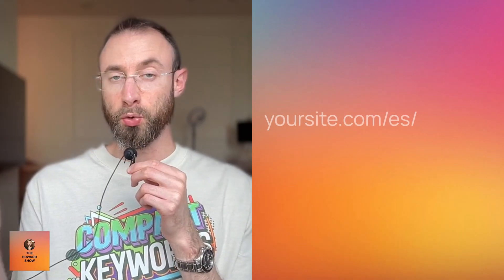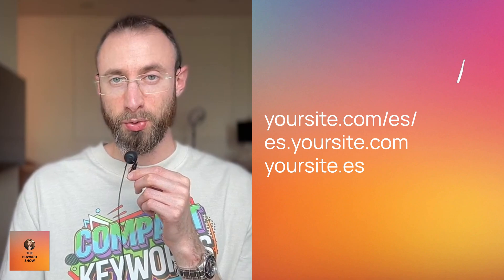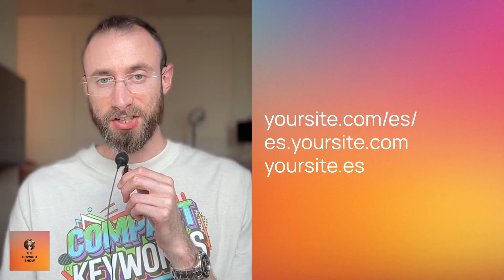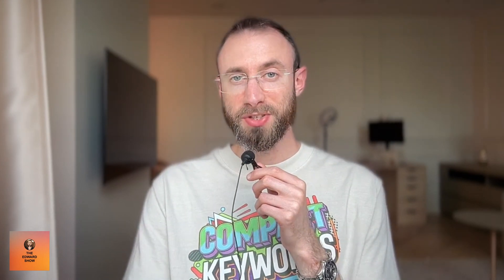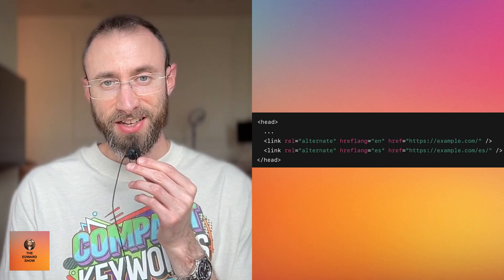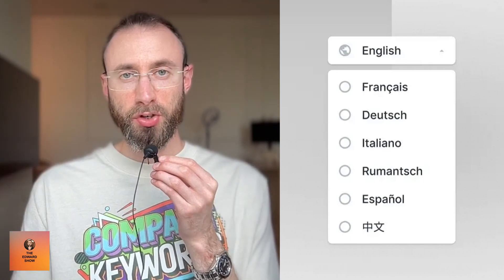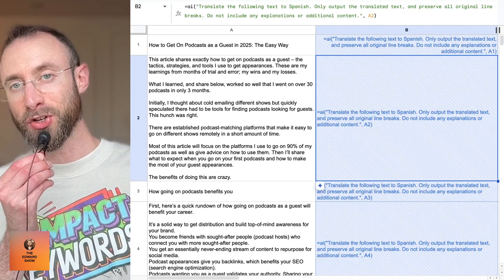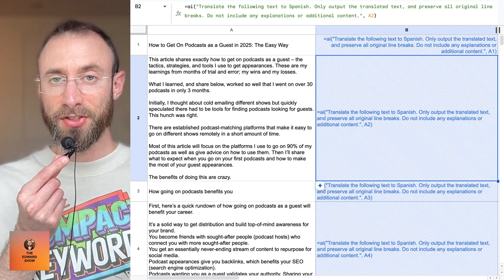Google’s new Gemini to Google Sheets integration is incredible for SEO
E656: Doing SEO in other languages just got so much easier.

This covers:
- Why doing SEO in languages aside from English is a total marketing hack.
- How to do SEO in other languages (the 20% of things that get 80% of the results).
- How Google’s new Gemini to Google Sheets integration makes the translation process so much faster and easier.

💎 Compact Keywords - My SEO Course - Get paying customers through SEO - Clear step-by-step video breakdowns - SEO templates to be copied and adapted for your products and services

00:00 Introduction and Episode Overview
01:07 Why SEO in Other Languages is Easier
04:53 Implementing Multilingual SEO
10:04 Translating Content with AI
13:34 Conclusion and Final Thoughts

The Edward Show. Your daily search engine optimization podcast